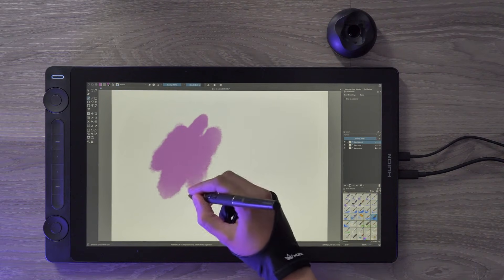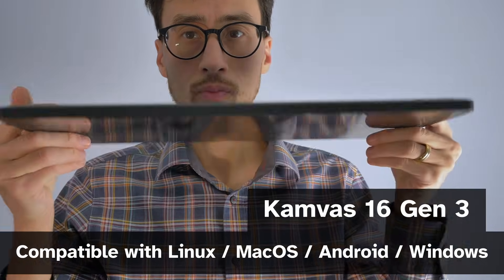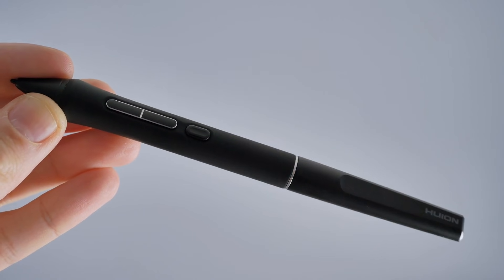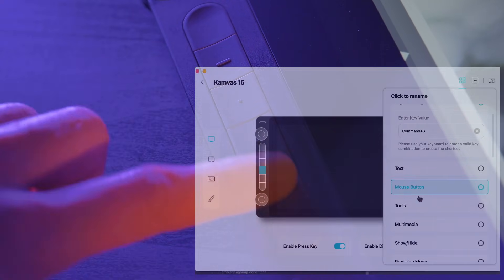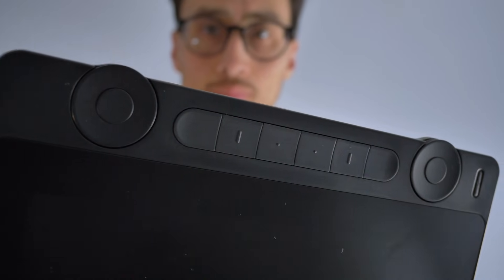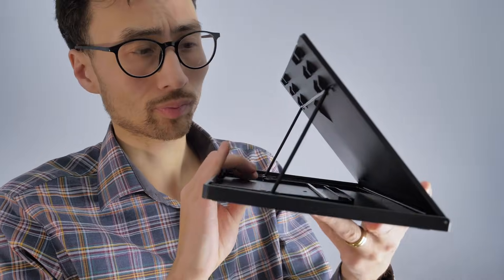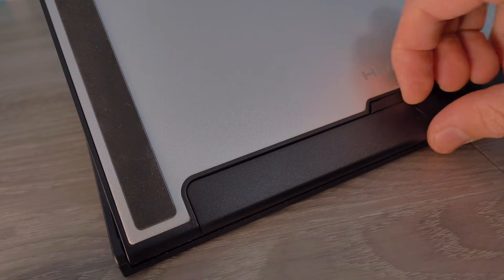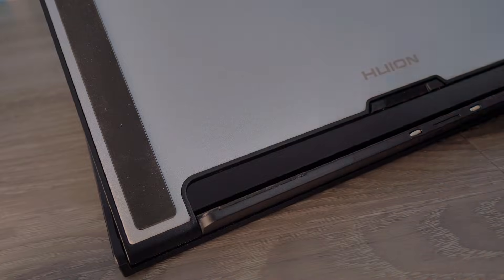Huion Kamvas 16 Gen 3: Awesome Digital Art Device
Review for photo editing and drawing on the Huion Kamvas 16 Gen 3, along with independent calibration measurements with The Calibrite Display Pro HL for brightness uniformity and color spaces. Recommended!